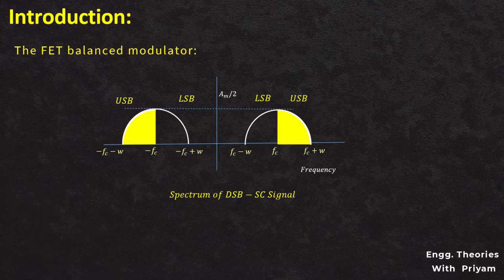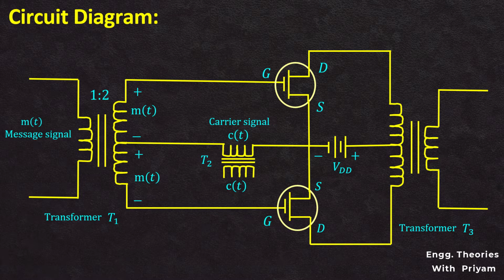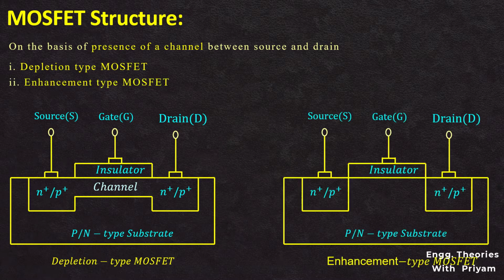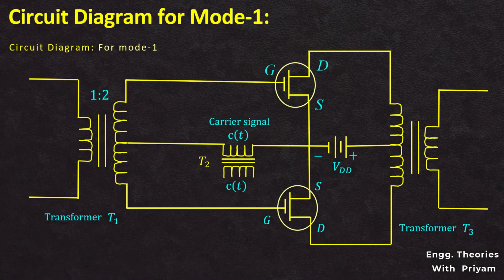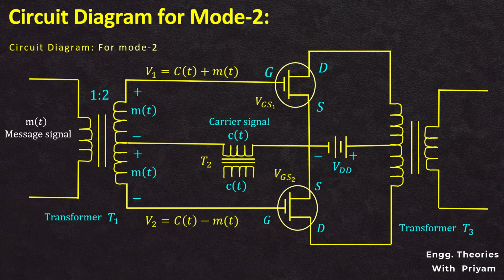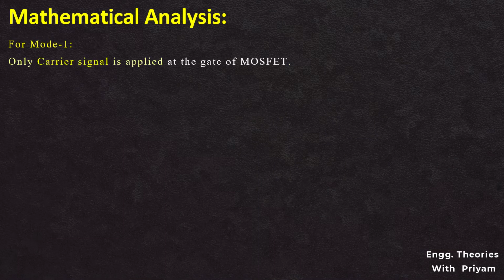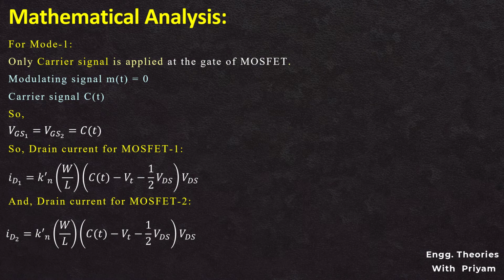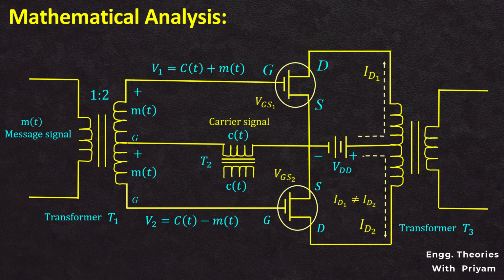FET Balanced Modulator for DSB-SC generation|| Lec-17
In this lecture, we discuss the generation of the DSB-SC signal using an FET balanced modulator in Analog Communication Engineering. The session covers the block diagram, circuit diagram, and two different modes of the FET balanced modulator, along with a detailed mathematical analysis.

✅ Key Topics Covered:
- Circuit Diagram of FET Balanced Modulator
- Basics of MOSFET and Its Role in Modulation
- Two Different Modes of FET Balanced Modulator
- Mathematical Derivation of DSB-SC Generation

📌 Timestamps:
0:00 – Channel Intro
0:11 – Introduction to DSB-SC Generation
0:51 – Circuit Diagram of FET Balanced Modulator
2:30 – MOSFET Basics in Modulation
4:44 – Modes of FET Balanced Modulator
4:56 – Circuit Analysis for Mode-1
6:07 – Circuit Analysis for Mode-2
7:30 – Mathematical Analysis